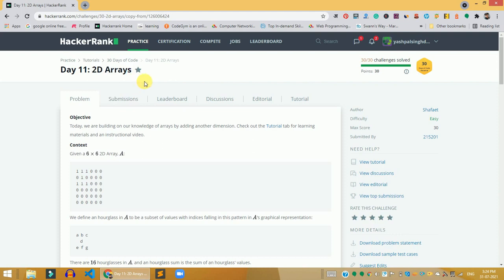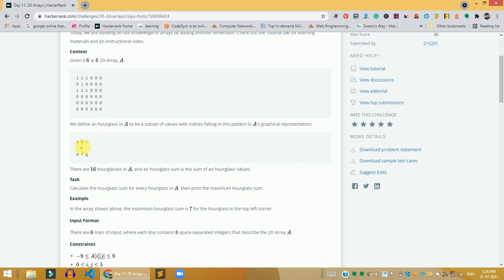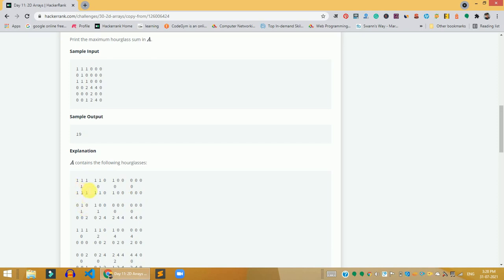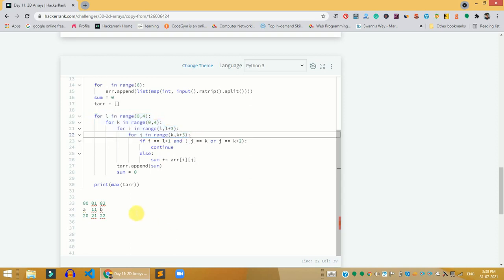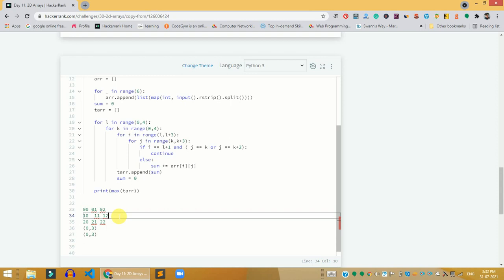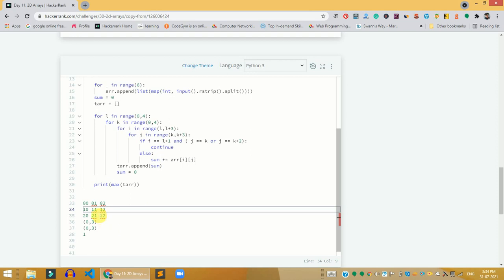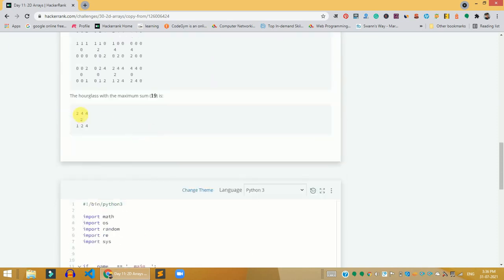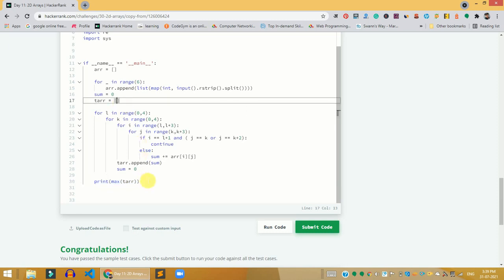HackerRank Day 11: 2D Arrays problem solution in Python with Explanation | 30 Days Of Code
Hi, guys in this video share with you HackerRank Day 11: 2D Arrays problem solution in Python Programming | 30 Days Of Code | Programmingoneonone. if you have any questions, please comment down below, and don't forget to like share, and subscribe to the channel.